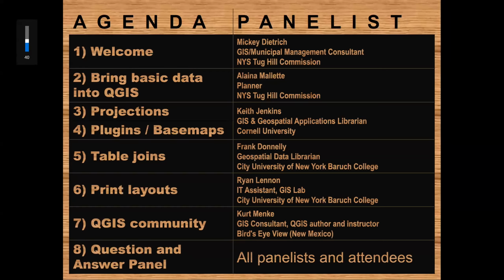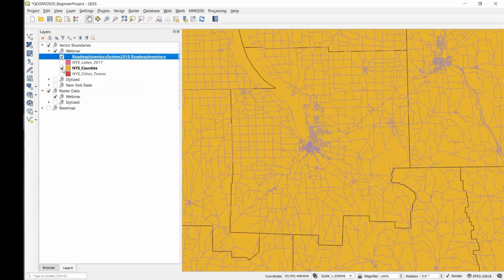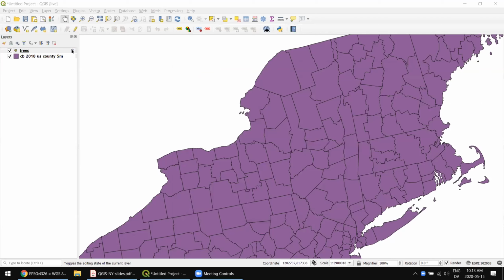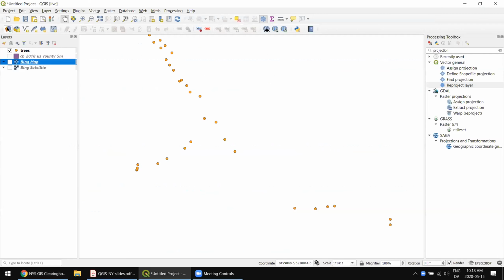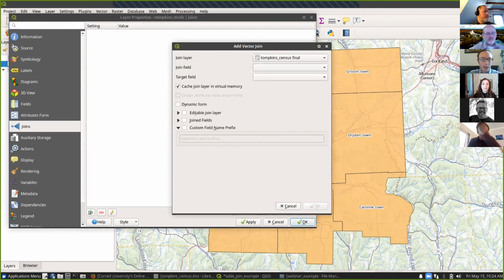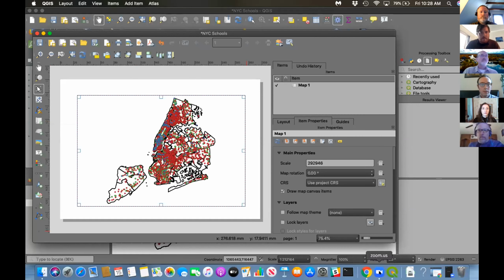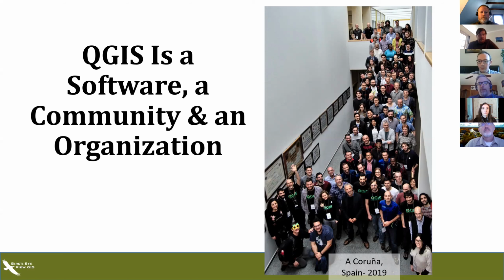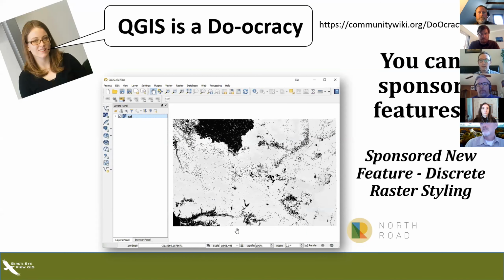QGIS NY webinar 2020-05-15 presentation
Do you want to learn more about QGIS, the free and open source software for mapping and geospatial analysts?  This webinar will present several quick demos to help you get started with QGIS.

1. Welcome 0:00
2. Bring basic data into QGIS 1:54
3. Projections 6:54
4. Plugins and basemaps 12:49
5. Table joins 16:42
6. Print layouts 23:51
7. QGIS community 29:52